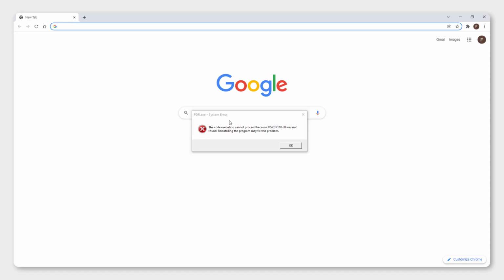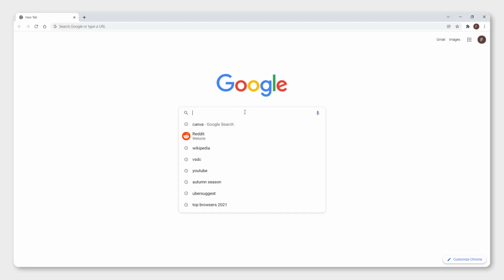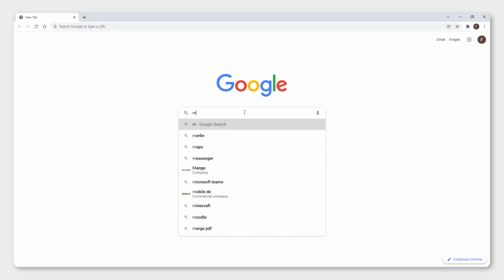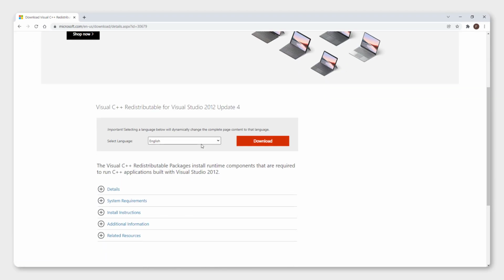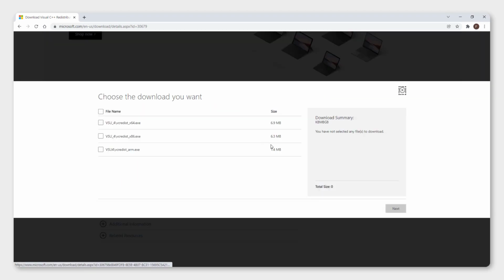SOLVED! PowerDirector Startup Error -- msvcr110.dll was not found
Quick fix for The code execution cannot proceed because msvcr110.dll was not found. Try reinstalling the program to fix this problem. If you have this problem with PowerDirector, just install Microsoft C++ 2021.